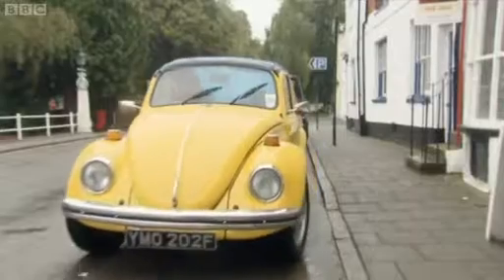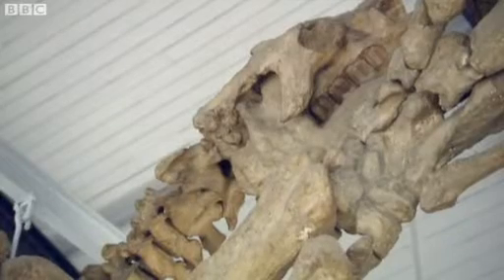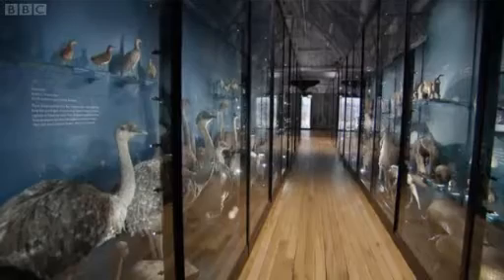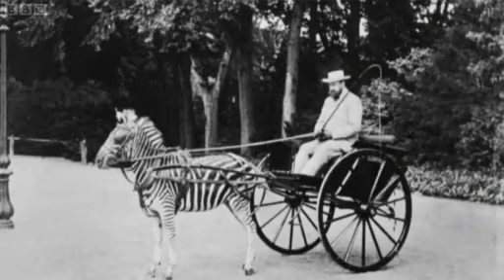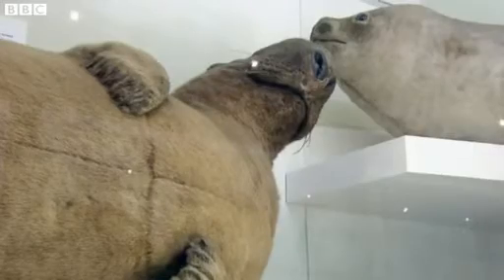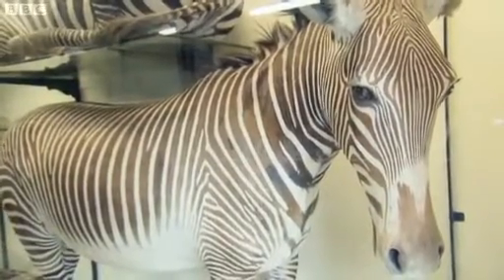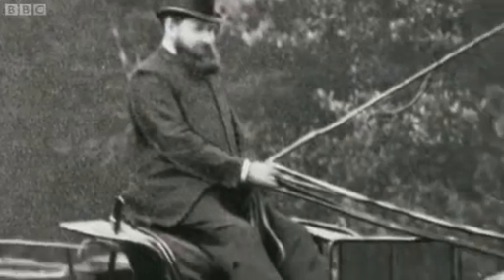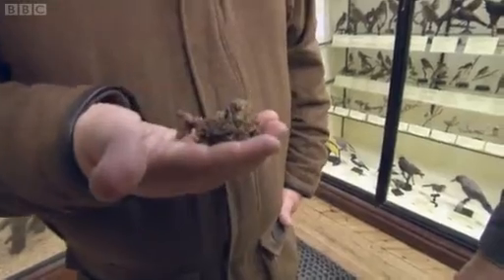Tring Museum on BBC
Tring Natural History Museum. Lord Rothchilds Zoological collection